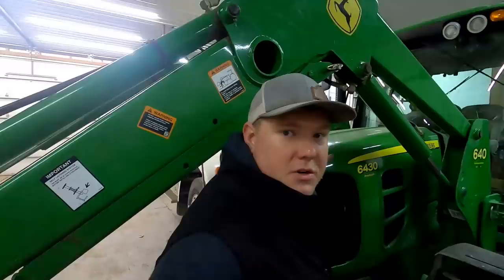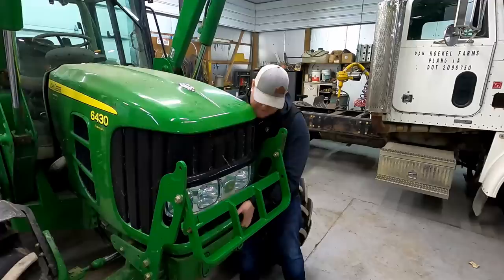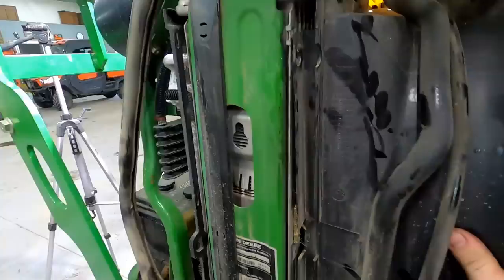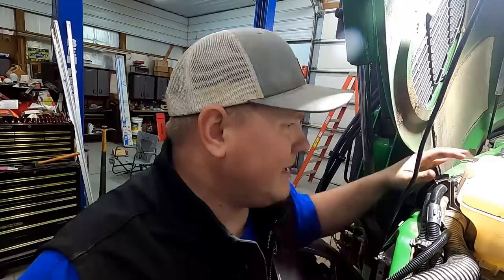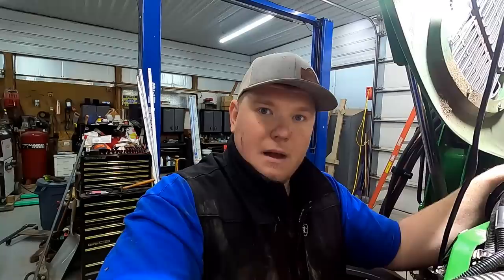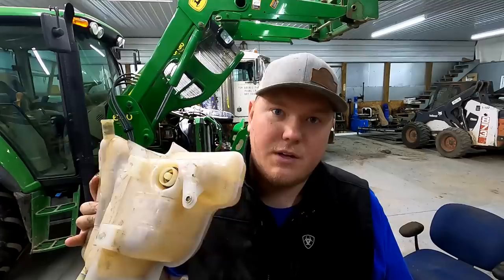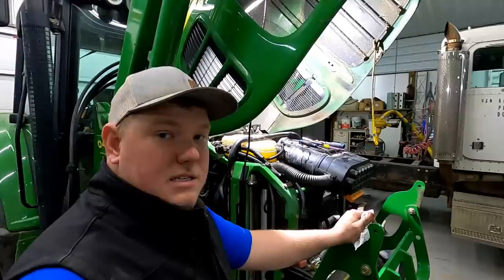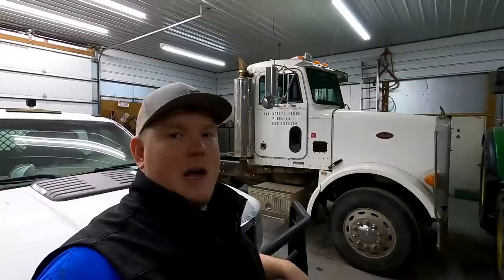Fixing the John Deere 6430 - Shop Vlog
I attempt my first shop vlog. fixed on the 6430!